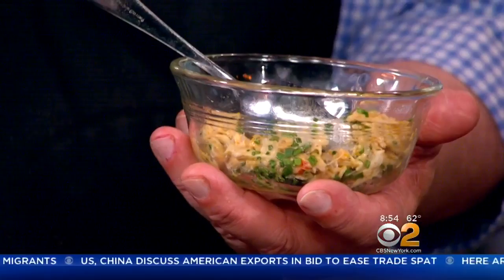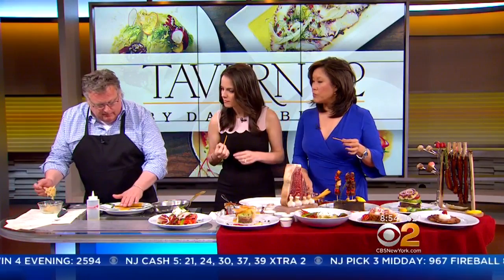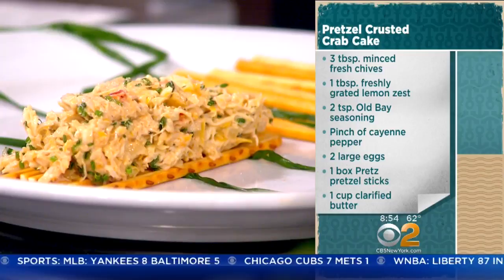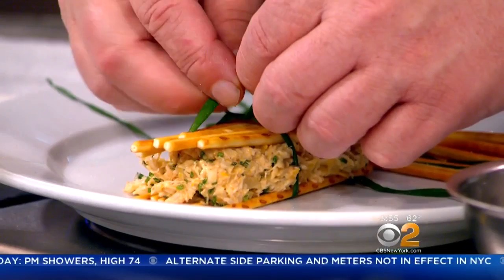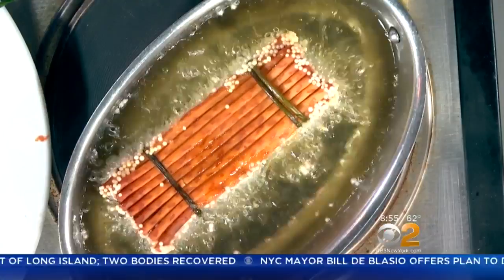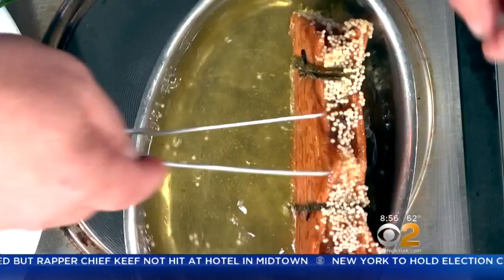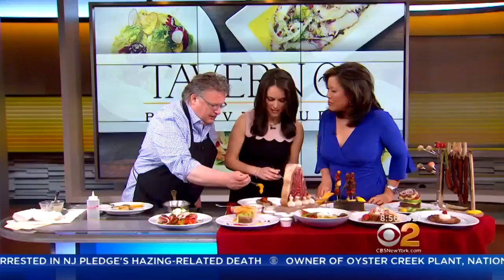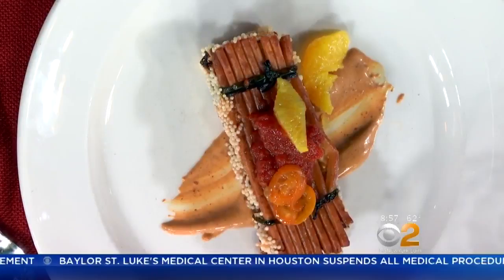New Summer Dishes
David Burke from Tavern 62 on the Upper East Side stopped by CBS2 with some light but tasty options.